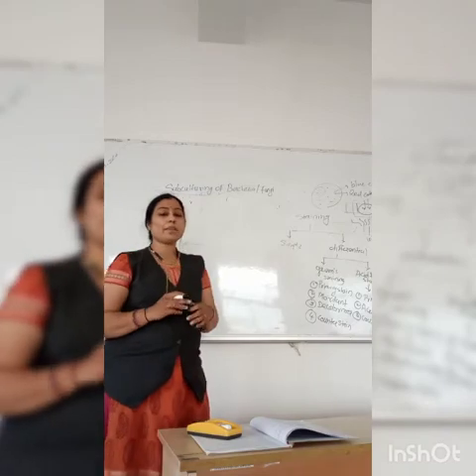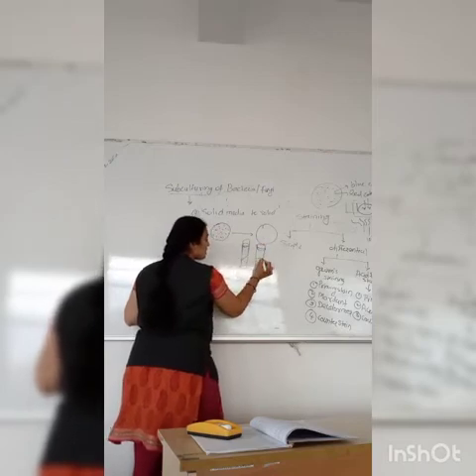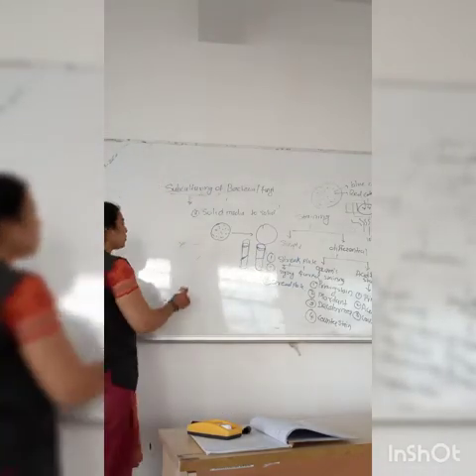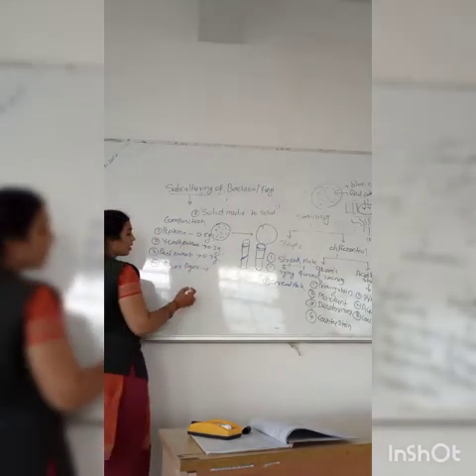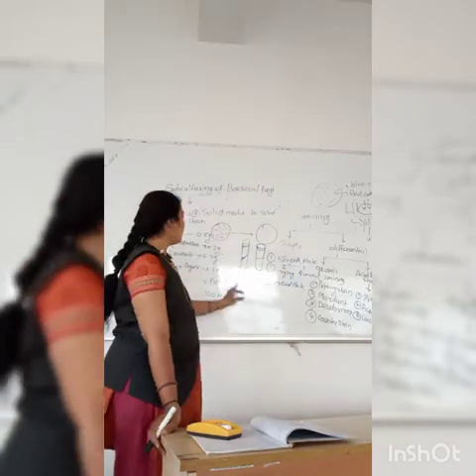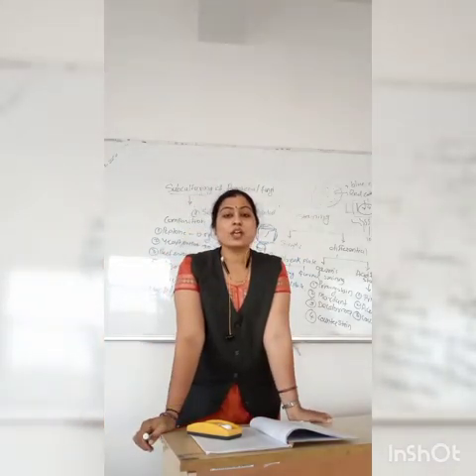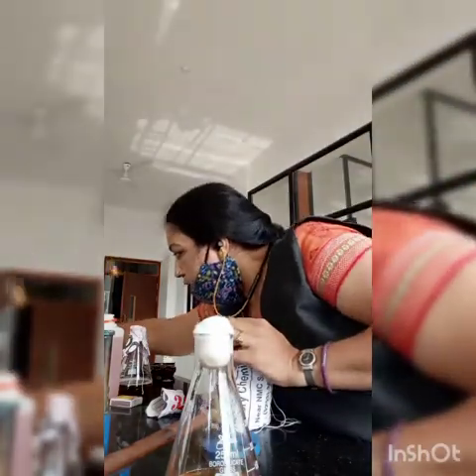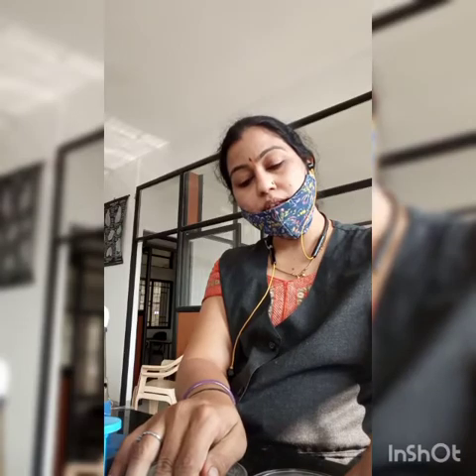subculturing of bacteria and fungi